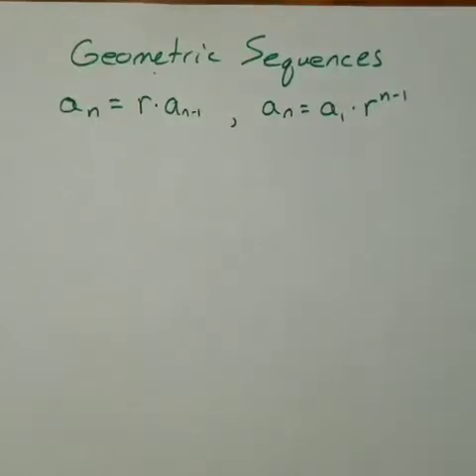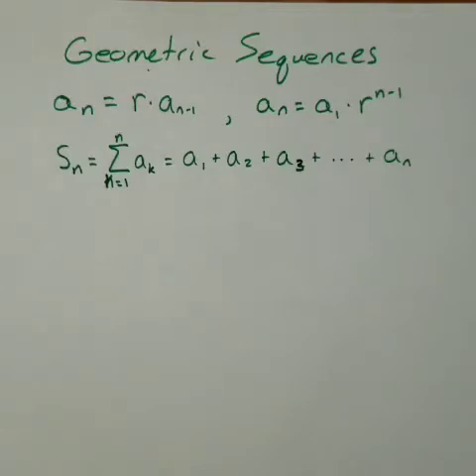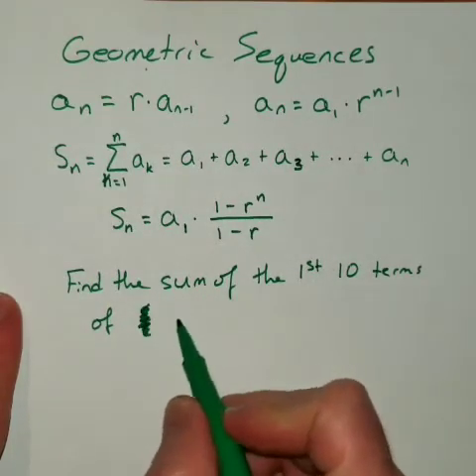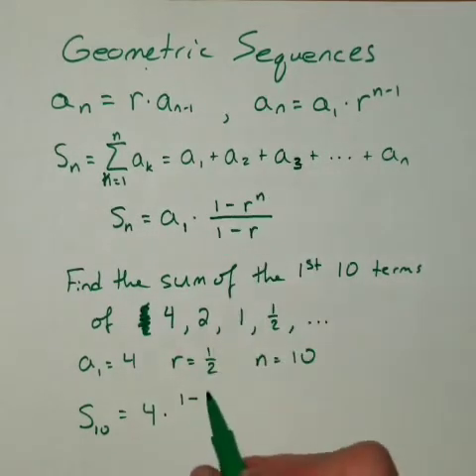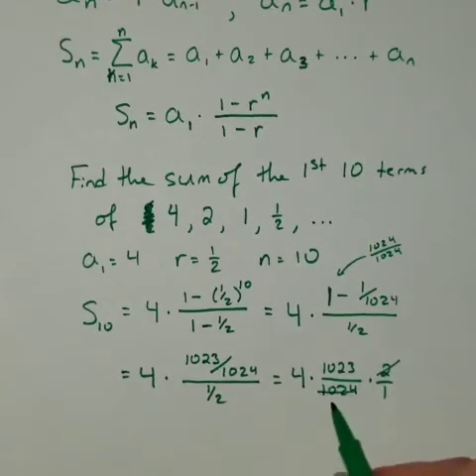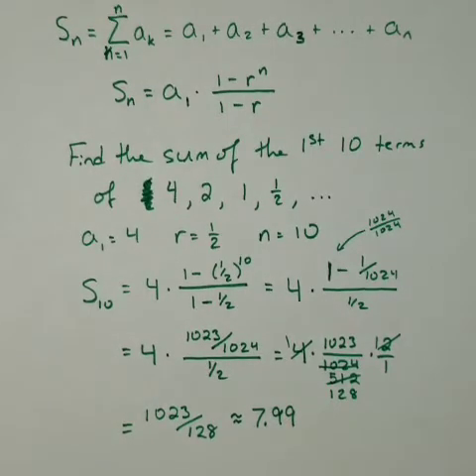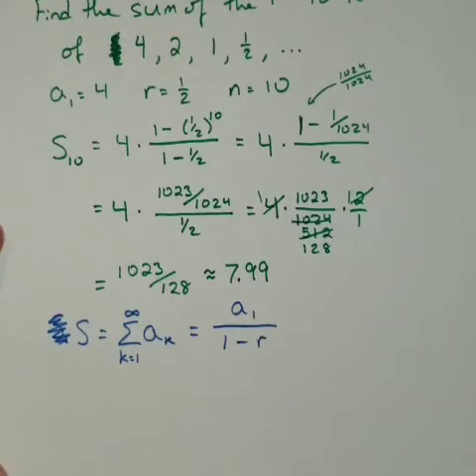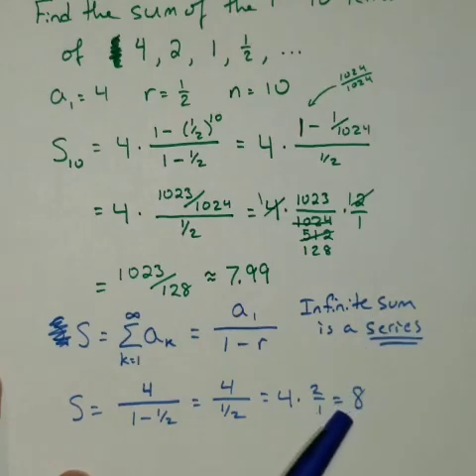Geometric Sequences part 2